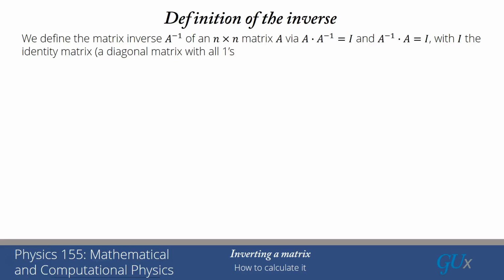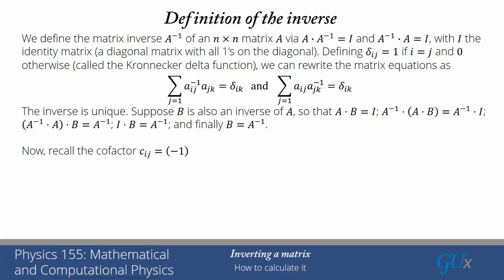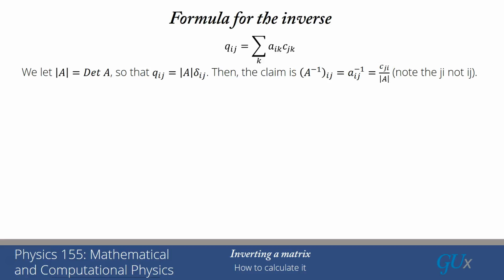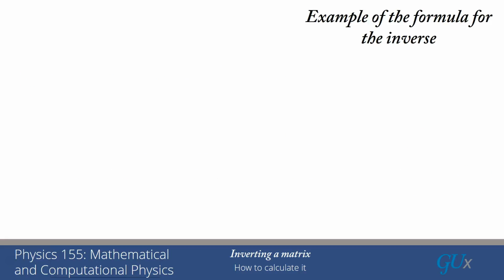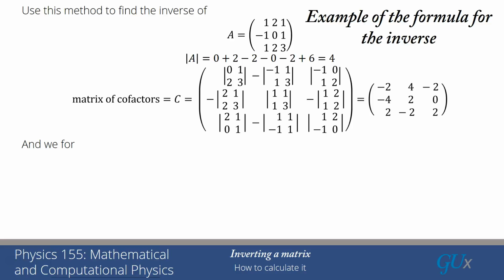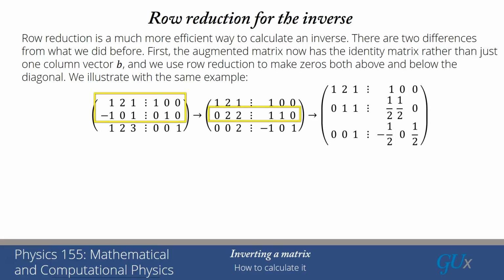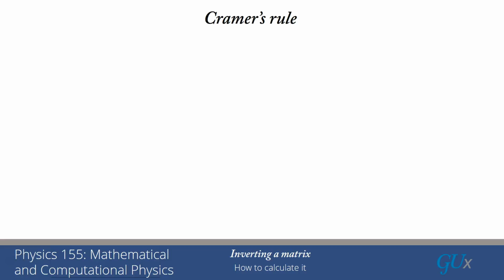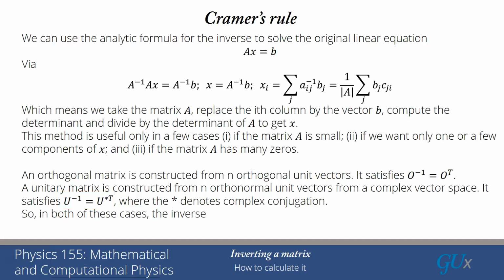lecture23 Matrix Inverses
Lecture 23 inverse